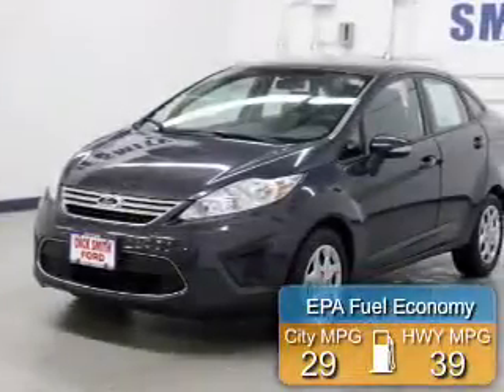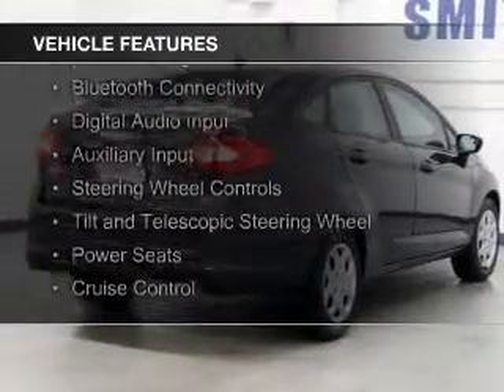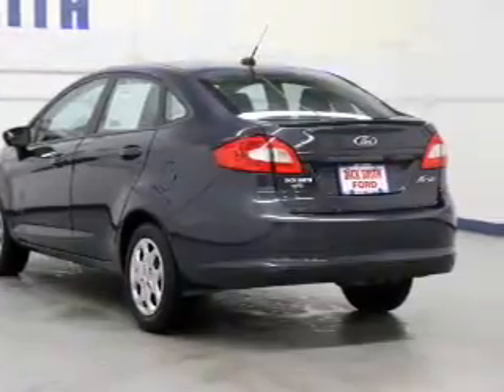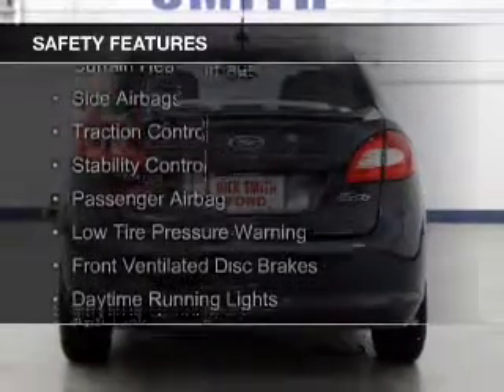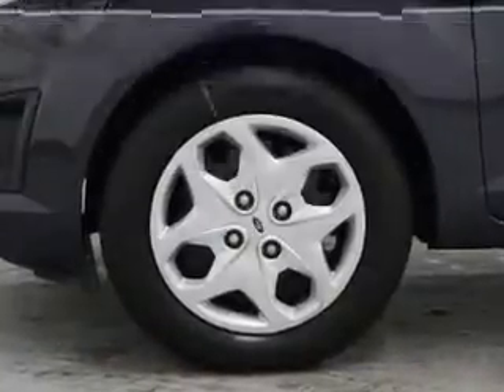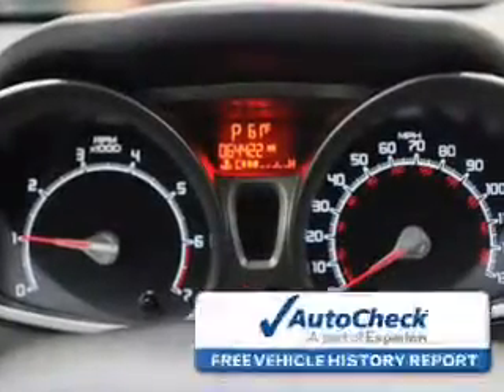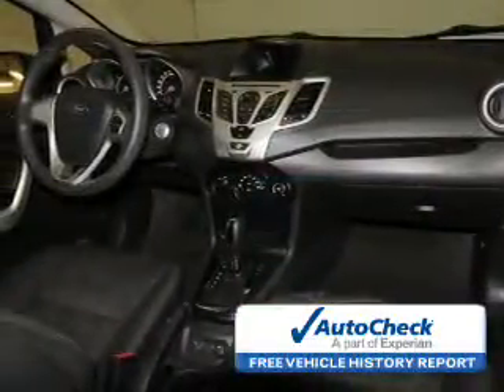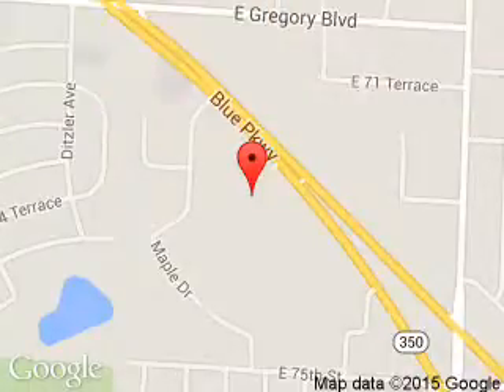2013 Ford Fiesta - Raytown MO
Phone:
Year: 2013
Make: Ford
Model: Fiesta
Trim: SE
Engine: 1.6 liter inline 4 cylinder 16 valve
Transmission: 6-Speed Automatic with Auto-Shift
Color: Violet Gray Metallic
Mileage: 64400
Address:
9505 East Hwy 350